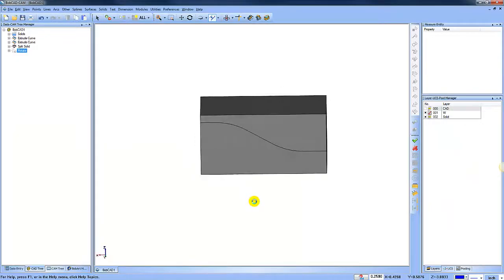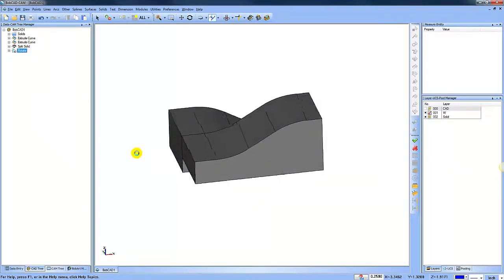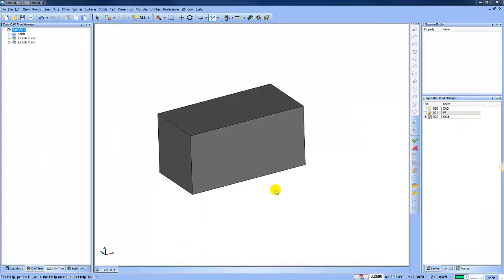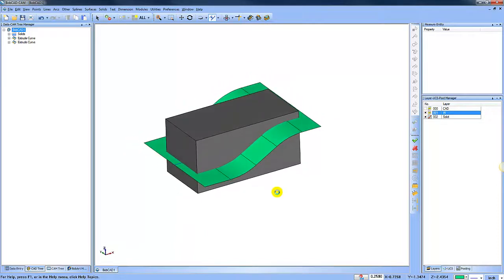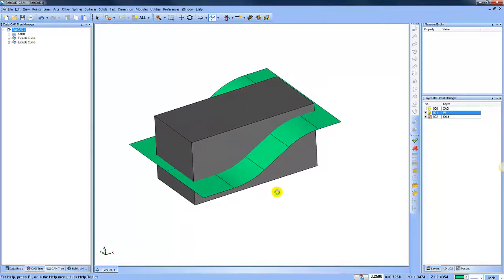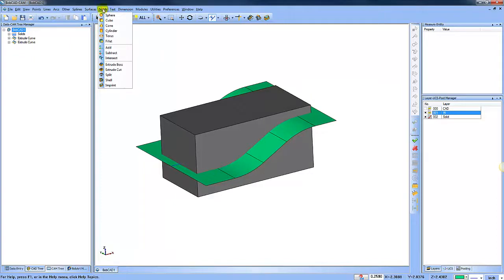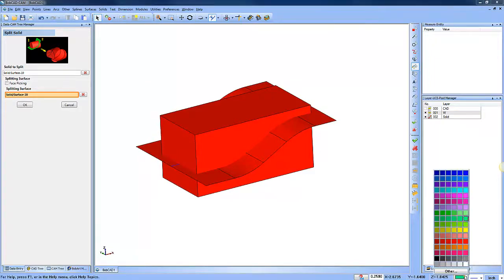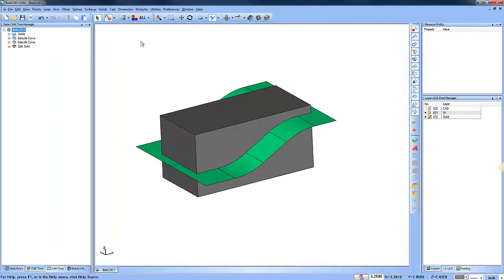Solid Split | CAD-CAM Quick Tips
With BobCAD-CAM, you can split your models in 2 using the solid split surface feature in V30.

Learn More About Solid Split &

BobCAD-CAM Corporate
28200 U.S. Highway 19 N. Suite E